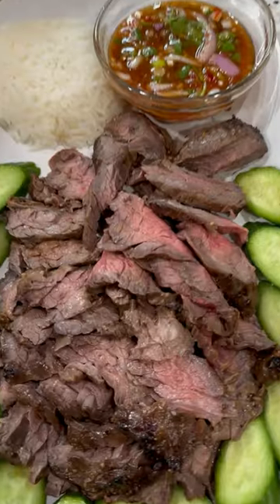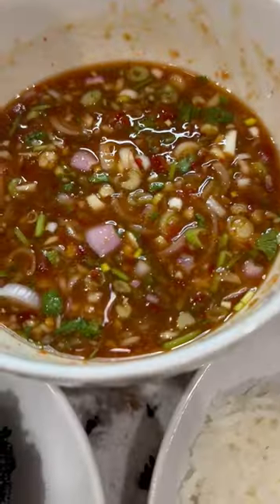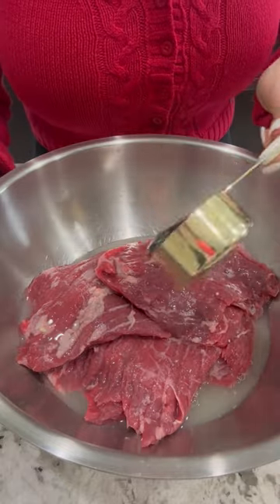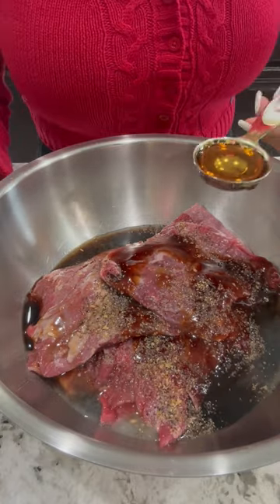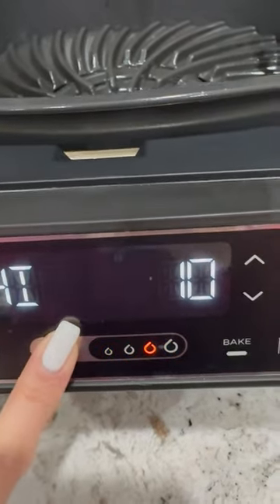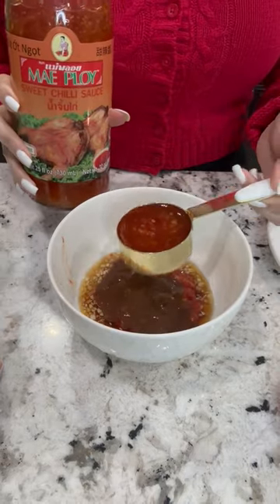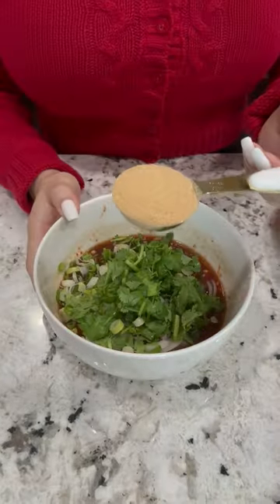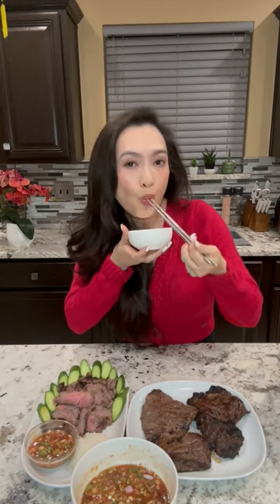LEMON BEEF WITH CRACK SAUCE